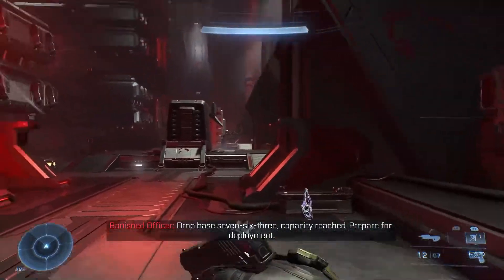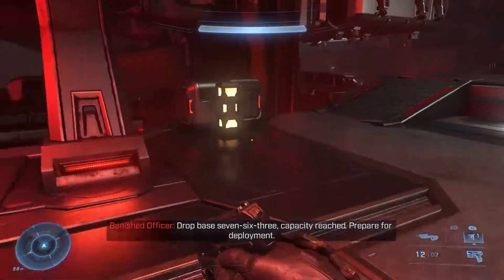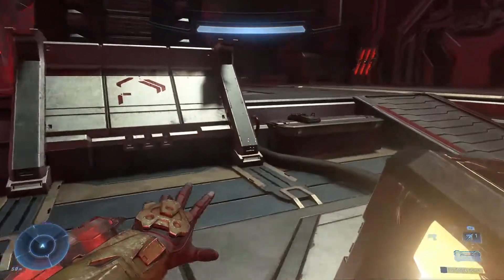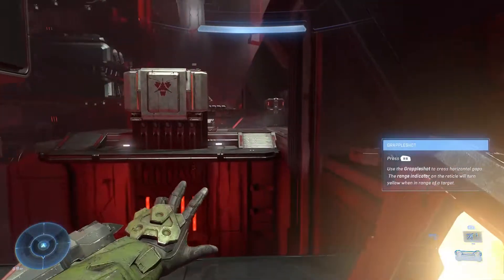Halo Infinite Achievement Guide - Wait, I Can Throw Those?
Wait, I Can Throw Those? (10G) - Threw 50 fusion coils.
I make good achievement guide, yes?